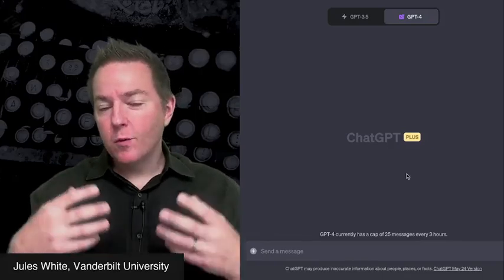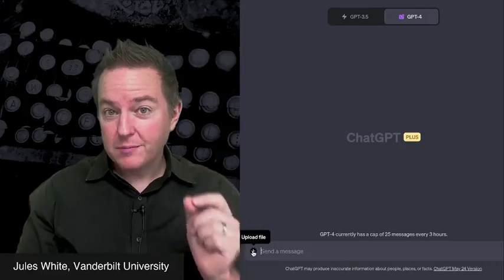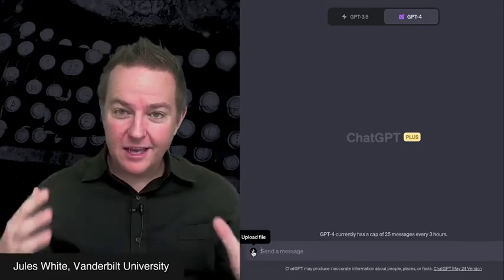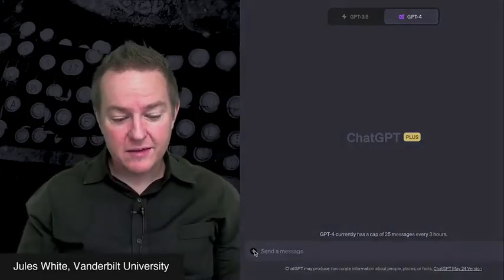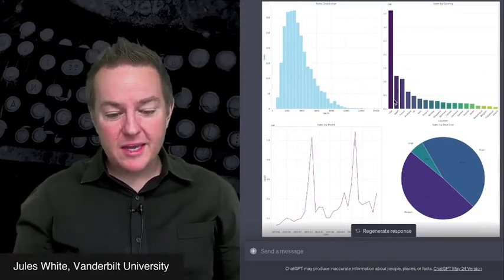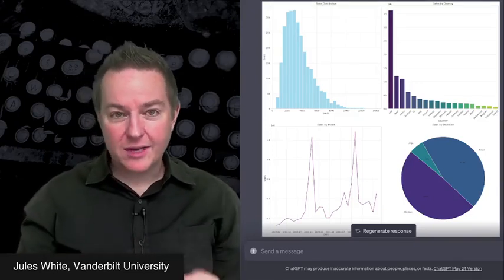ChatGPT Advanced Data Analysis vs ChatGPT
Dr.